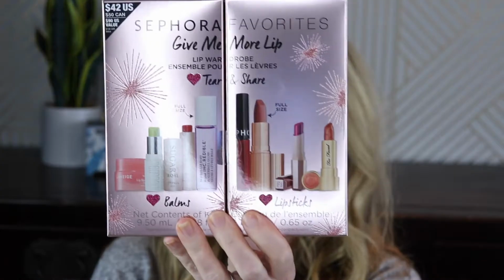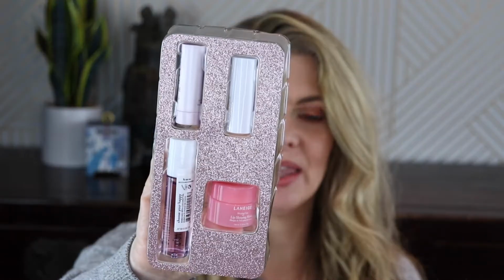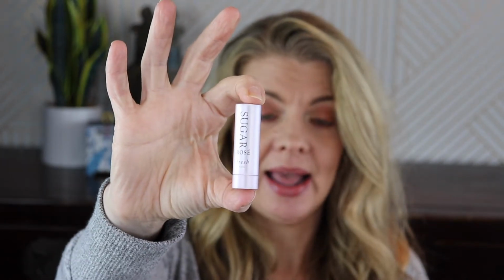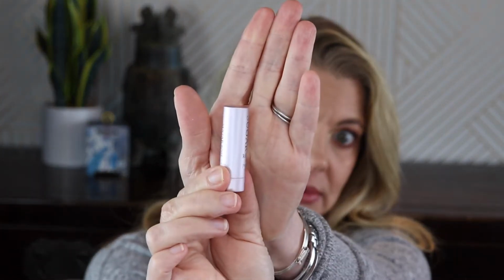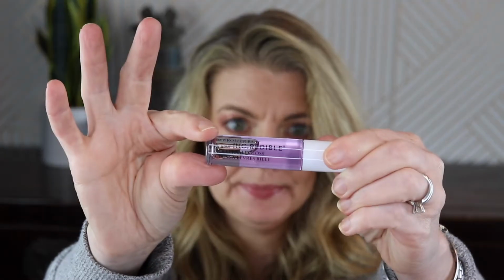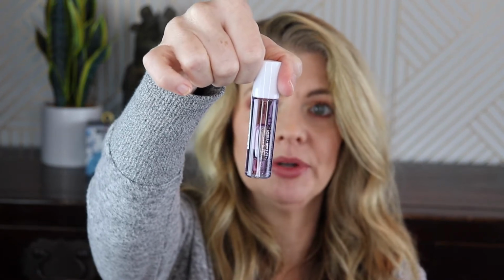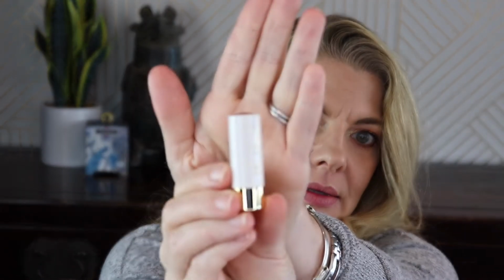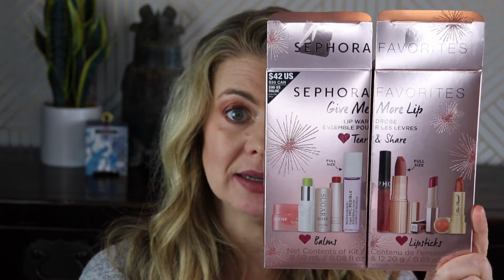Sephora Give Me More Lip 2019 Review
Welcome to my review of the 2019 edition of Sephora Give Me More Lip. You get 4 balms and 4 lipsticks in this box. I try them all on and give you a quick review and my thoughts.

Honestly, I bought Give Me More Lip because of the FULL SIZE Charlotte Tilbury. Find out if I'm happy or disappointed in the rest.